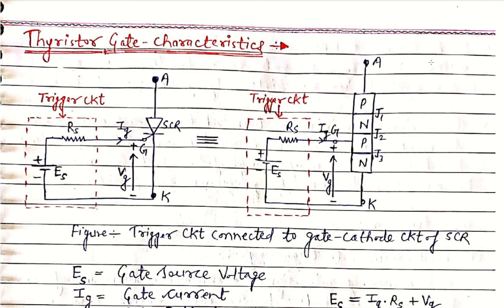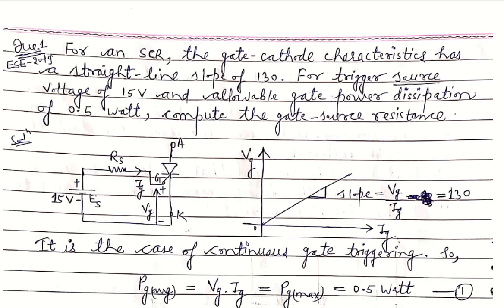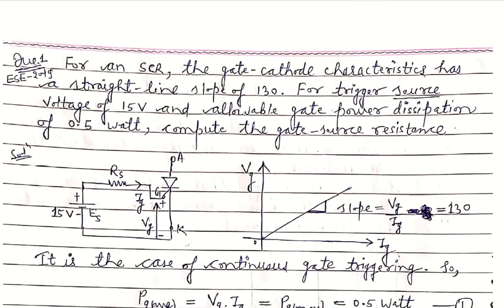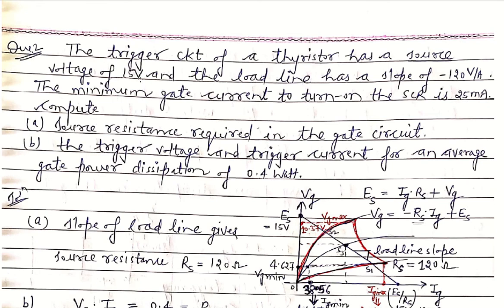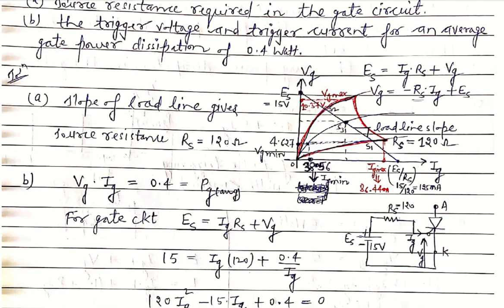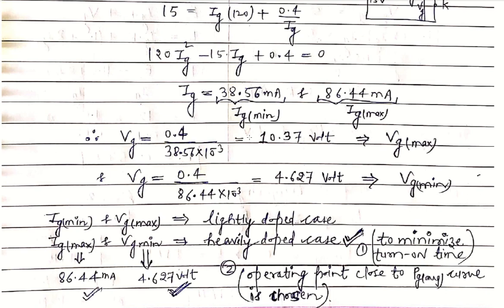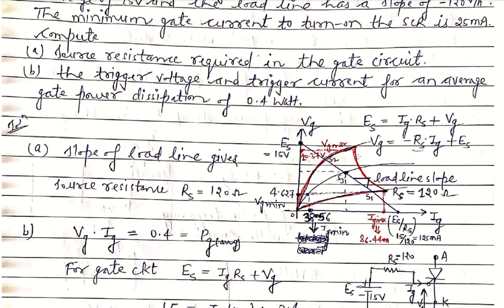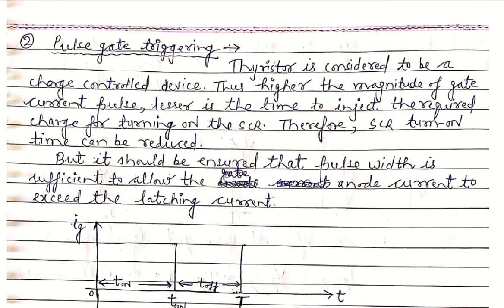Numerical problem on Thyristor Gate Triggering Characteristics Part-3 by Mr. Vijay Kumar Gupta|EE-4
Stay Updated! 🔔